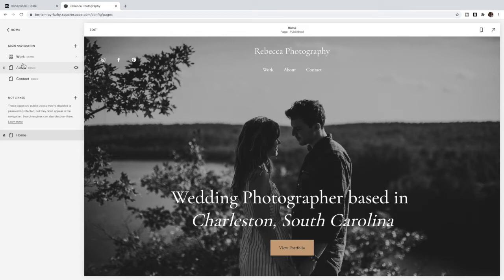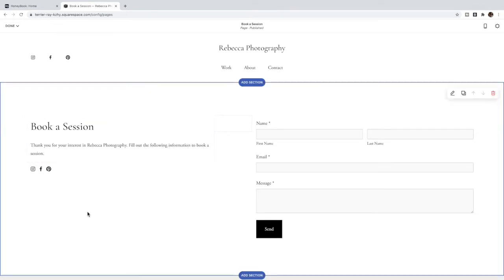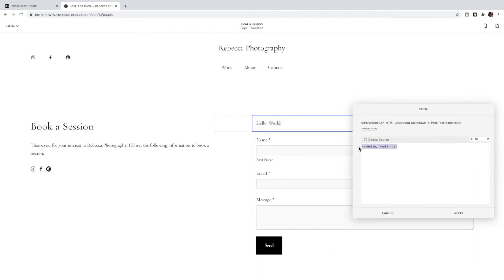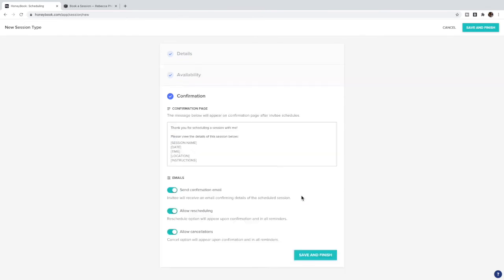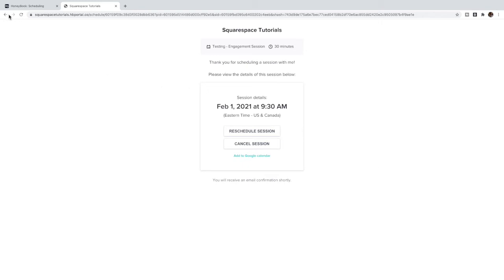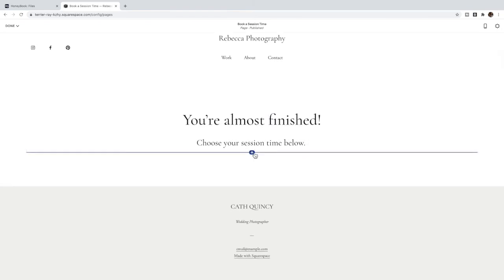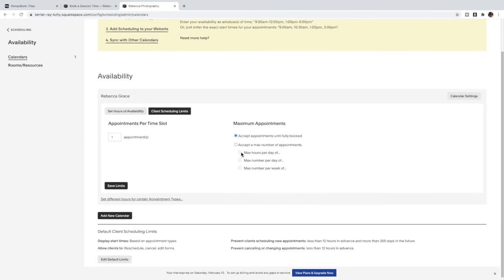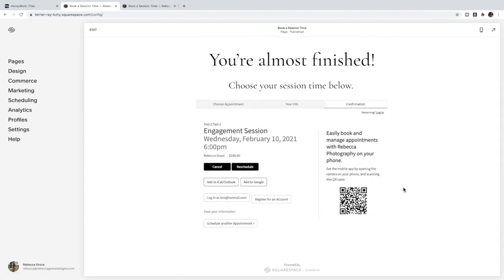Client Inquiry to Booking Process in Squarespace using Honeybook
In this video, I show you how to build a seamless client inquiry to booking process on your Squarespace Website using Honeybook.